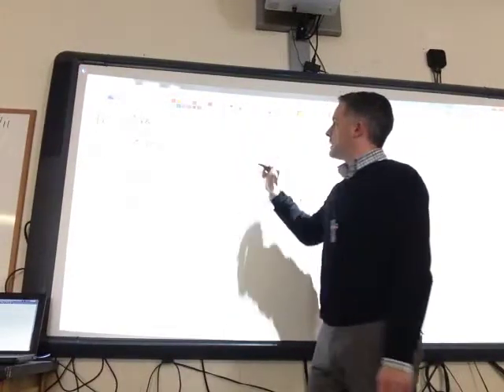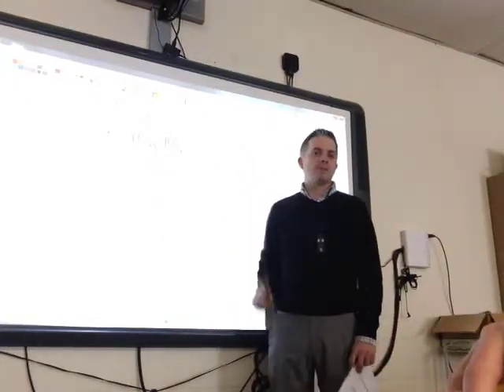Elastic Collision Sample Problem